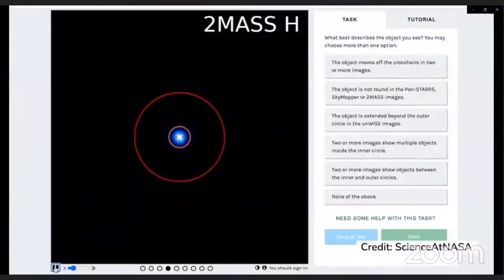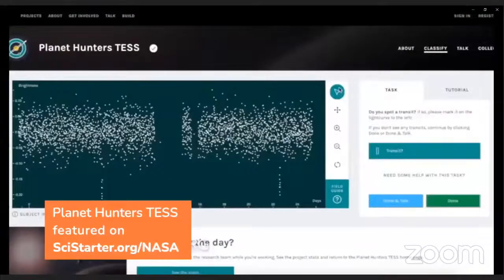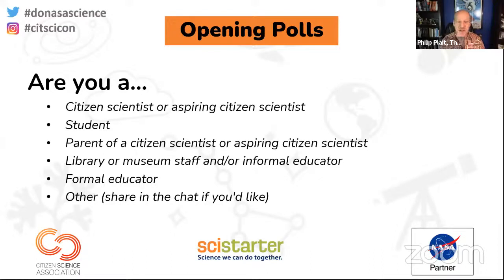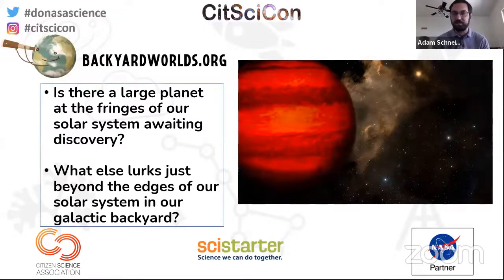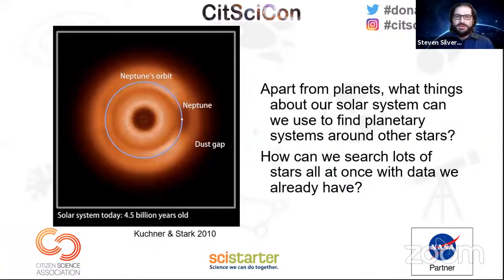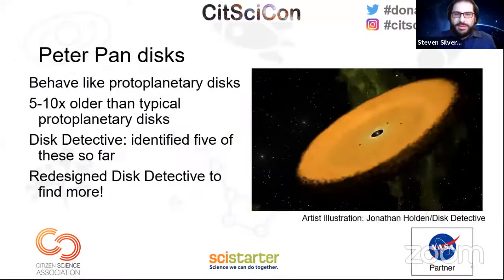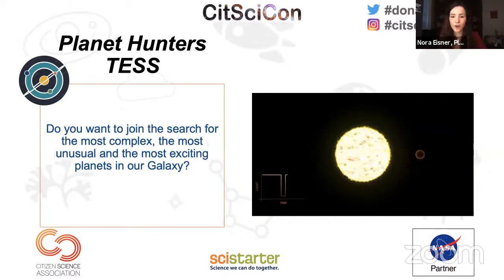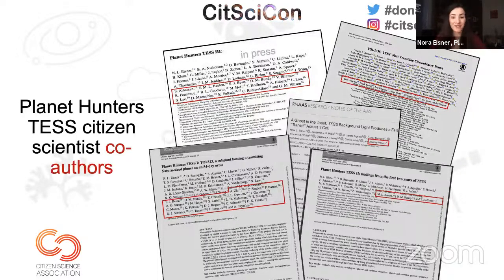CitSciCon with NASA: Planet Palooza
0:00 CitScICon Interstitial Video
12:29 Welcome from Phil Plait, The Bad Astronomer
19:59 Introduction to Adam Schneider, Backyard Worlds: Planet 9
30:13 Introduction to Steven Silverberg, Disk Detectives
40:06 Introduction to Nora Eisner, Planet Hunters TESS demo project
50:15 Panel discussion

Planet Palooza

This event is part of CitSciCon, a first-of-its-kind online event series that invites everyone, everywhere to discover fun and important ways to help NASA do authentic research with citizen science projects. A dozen sessions provide recipes to prepare for, participate in, and expand engagement in authentic NASA science.

Event Moderator: Phil Plait, The Bad Astronomer

Friday, May 21 3:15 pm ET - 4:15 pm ET
Open to all

Phil Plait (AKA The Bad Astronomer) will be our guide as we hop online to search the skies and NASA data to find new planets. There is so much left to discover together and no prior experience is needed! Phil will moderate a discussion with scientists who will explain the goals and current outcomes of their projects, talk us through the steps to get involved, and answer any questions you have.

Featured projects and project scientists include:

Backyard Worlds: Planet 9
Scientist: Adam Schneider

Disk Detectives
Scientist: Steven Silverberg

Planet Hunters TESS demo project
Scientist: Nora Eisner

Watch this session via the livestreamed recording, below.